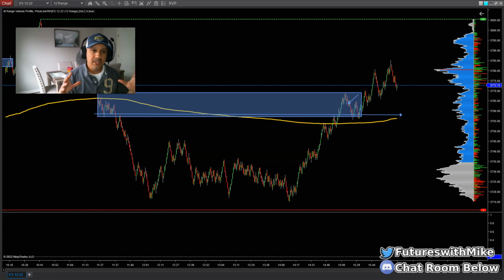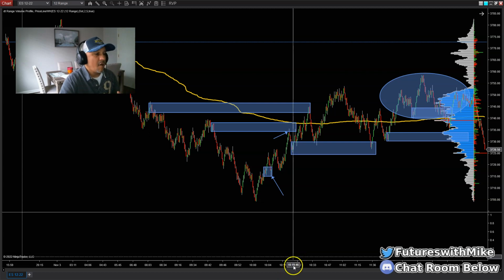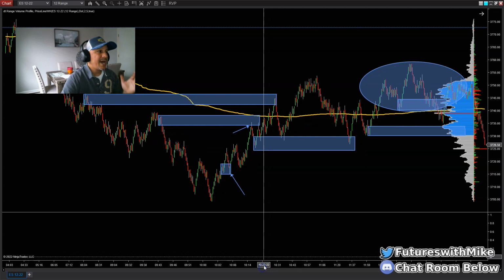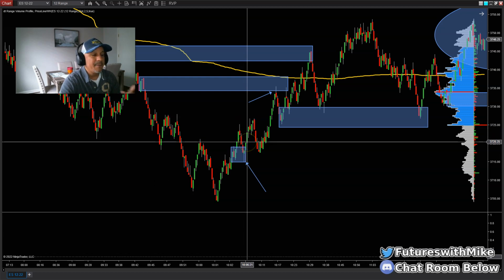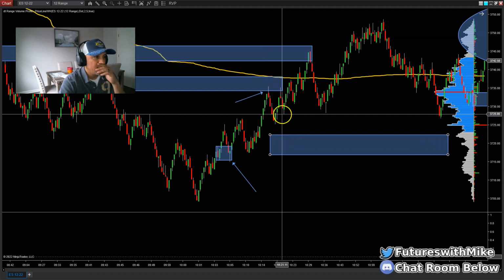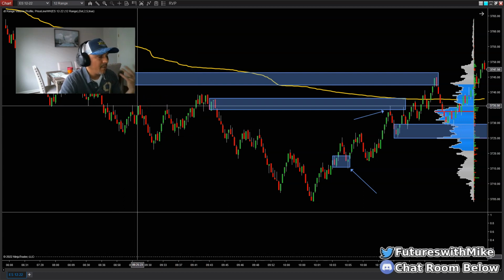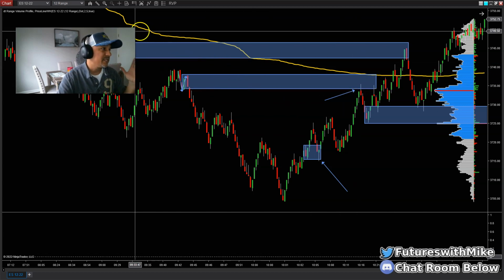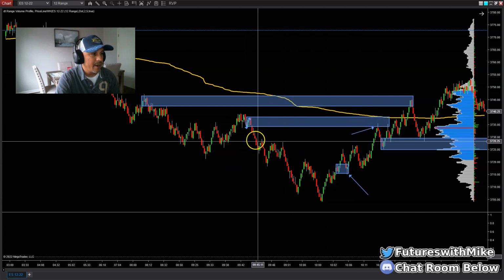How To Find Supply and Demand Zones When Day Trading On ES Futures 12 Range Chart - Spot Market Gaps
Now here is how to find supply and demand zones very easy. I love the trading strategy I use that has allowed me spot market gaps and profit consistely for 8 years now. The key to identifying high probability setups is looking for breaks in struture where there is aggressive buying or selling.